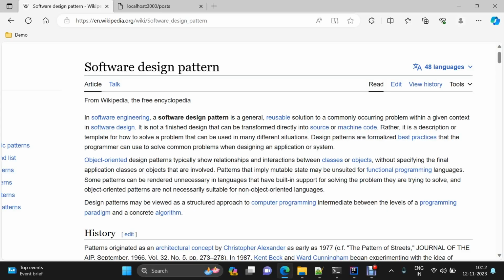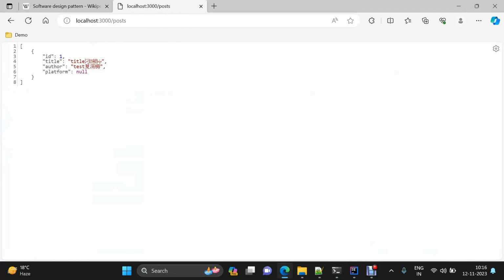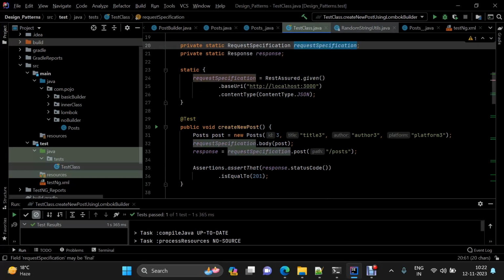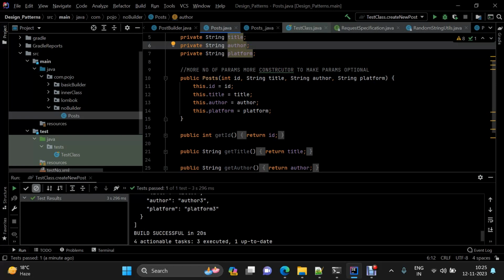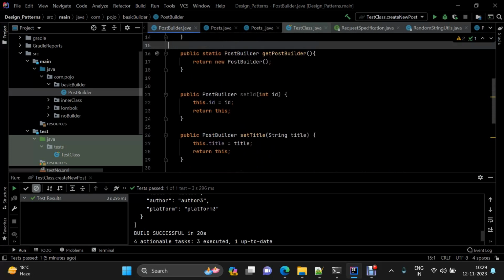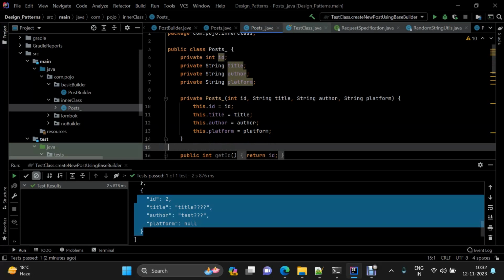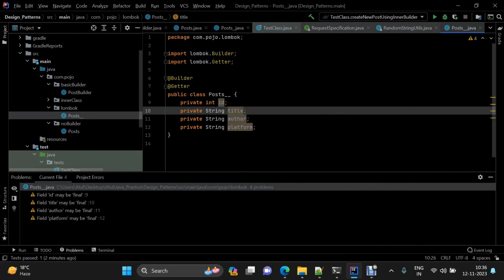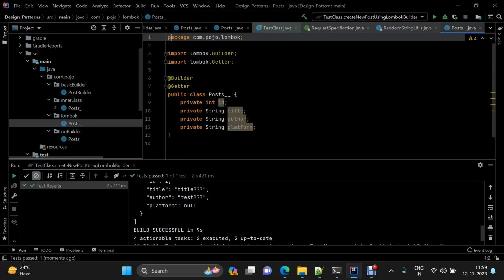Design Patterns in Test Automation- Builder Design Pattern- Implementation in Restassured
If a constructor has lots of parameters, each attribute may not be mandatory for every object, so either we have to create more constructors for supporting such object initialization or we would end up passing 0 or null value for those attributes which are not required. In this case its best suited to use builder pattern,